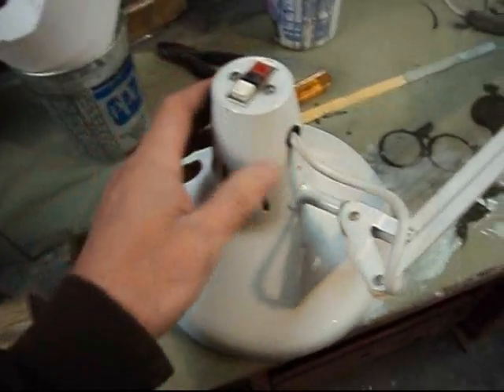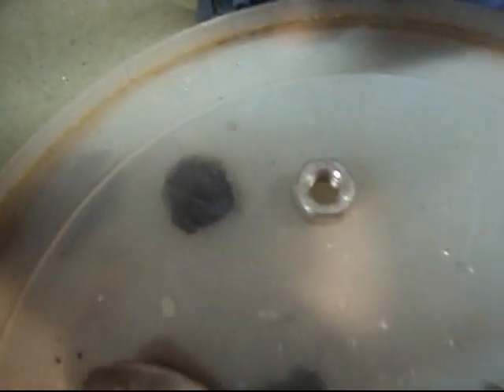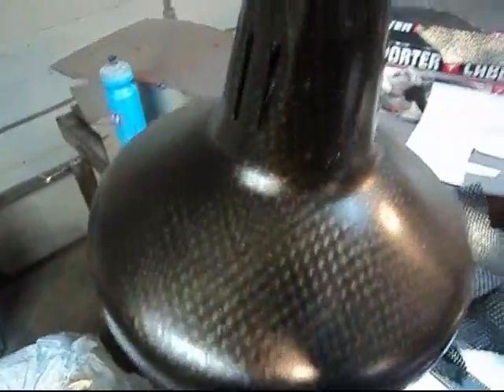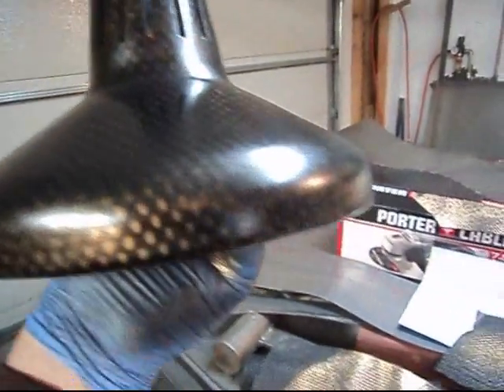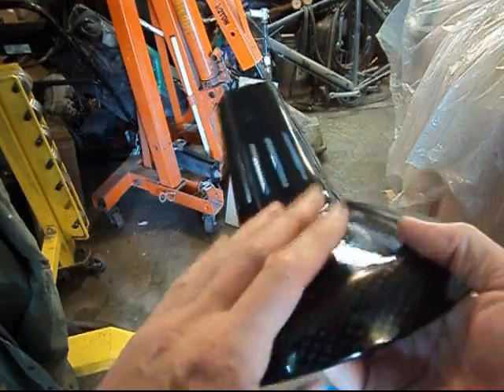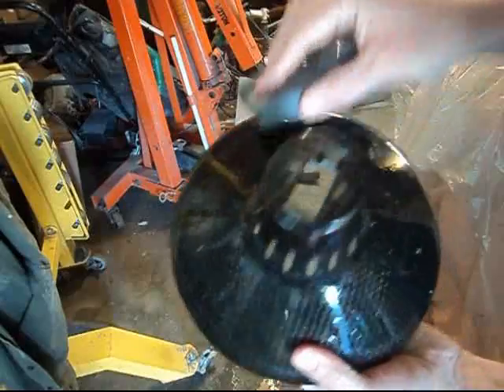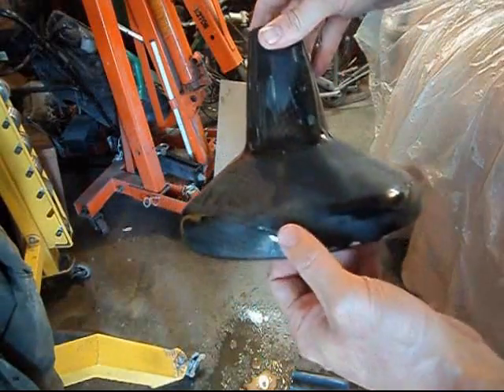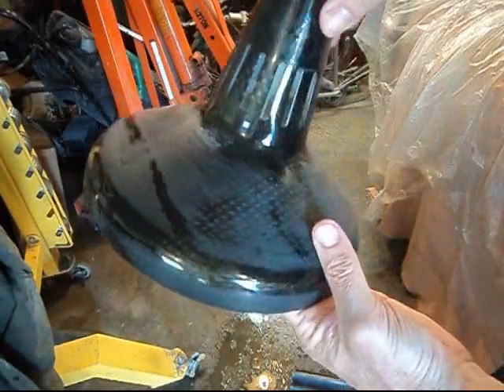Carbon Fiber Finish on a Luxo Lamp - Part 1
I am giving a craigslist Luxo Color Correct Lamp a make over by adding a faux carbon fiber finish.  I used black rattle can spray paint for the base, then used a rubber tool box drawer liner as a stencil and applied gold spray paint to the lamp, then I fogged the whole thing with the black again.  I finished the shade by adding Matrix Systems MS-42 urethane clear coat.